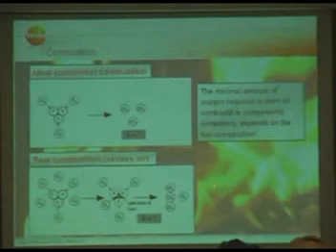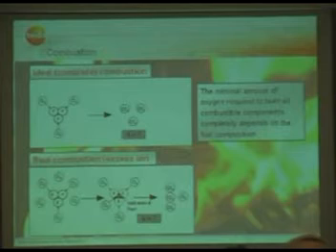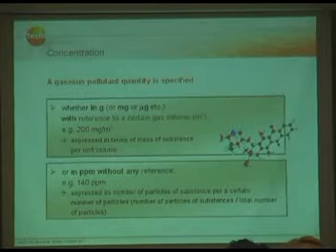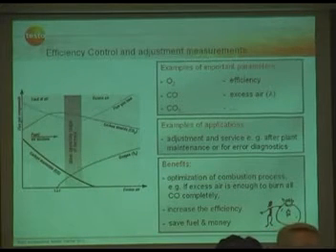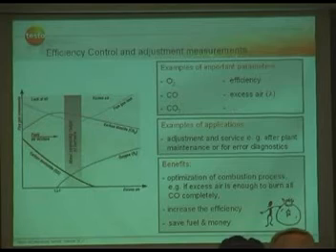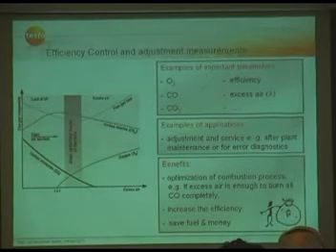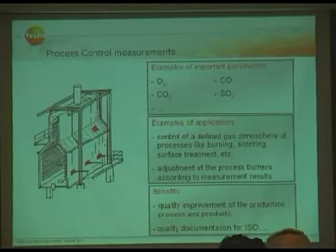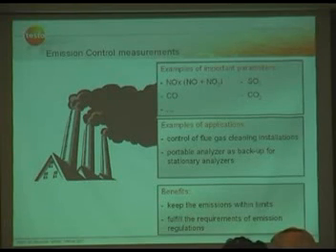Seminario Analizadores de Gases de Combustión - Parte 2-Procesos básicos de Combustión - Inglés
Seminario sobre Analizadores de Gases de Combustión, dictado en Buenos Aires el día 03-10-11 por el Sr. Alexander Schmid, gerente de producto línea analizadores de TESTO AG, Alemania

Parte 2 - Procesos básicos de combustión

Audio original en inglés

Si desea ver la versión doblada al español, favor busque el mismo título, pero terminado en - Español